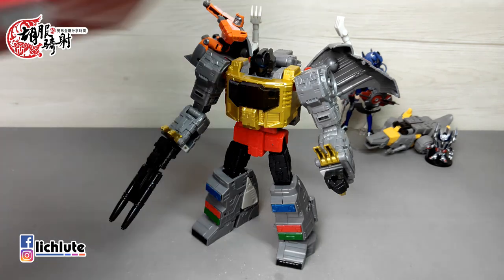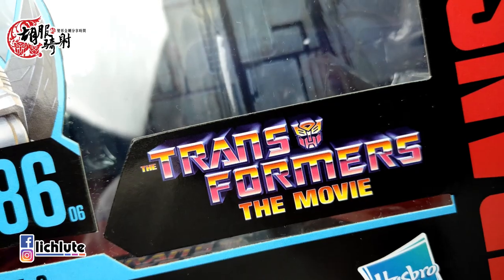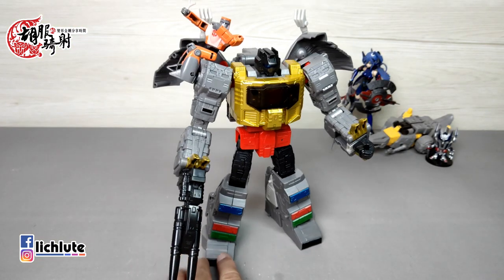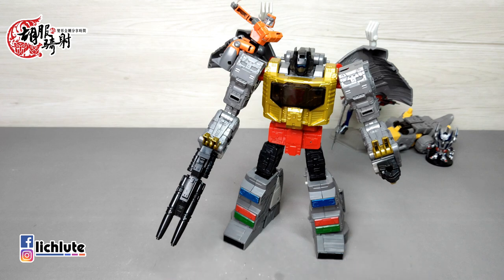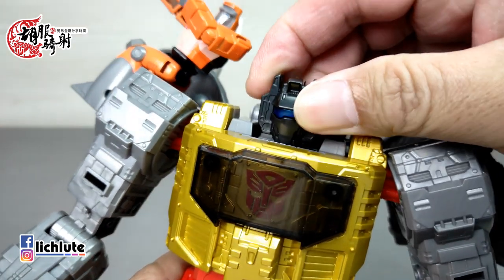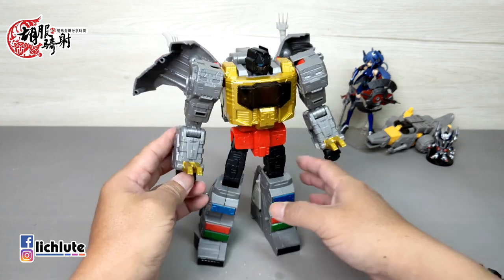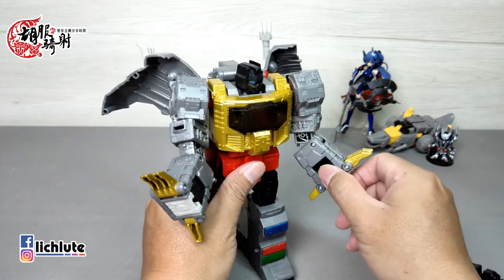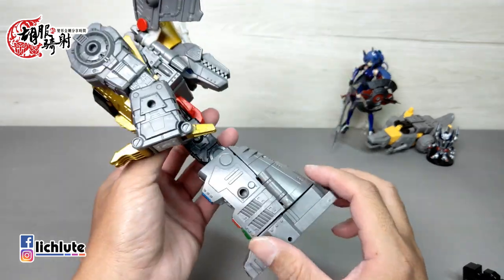胡服騎射的變形金剛分享時間1314集 Transformers Studio Series 86 Leader Class GRIMLOCK & Autobot Wheelie 工作室 鋼鎖